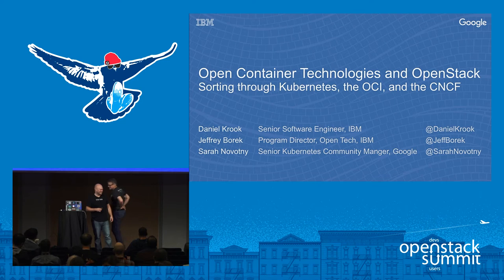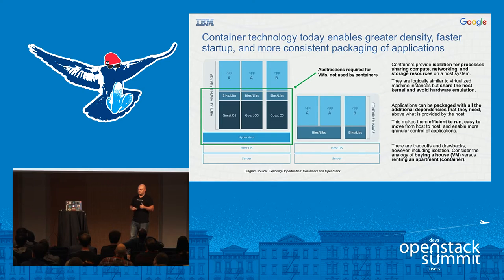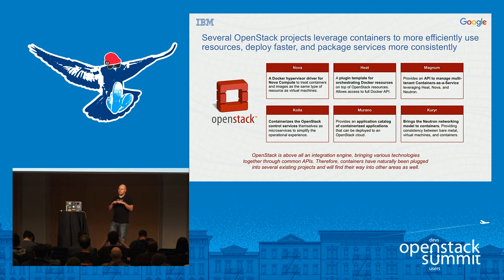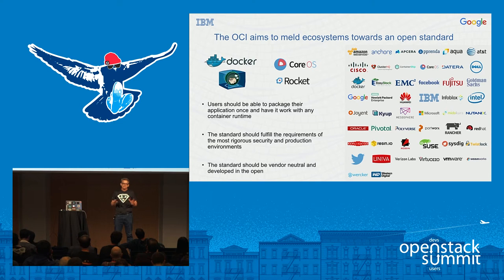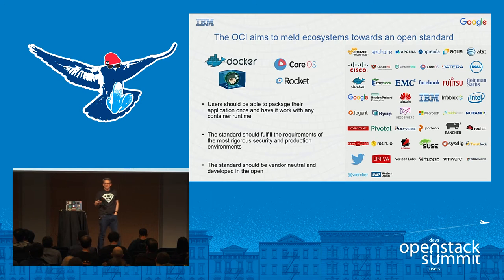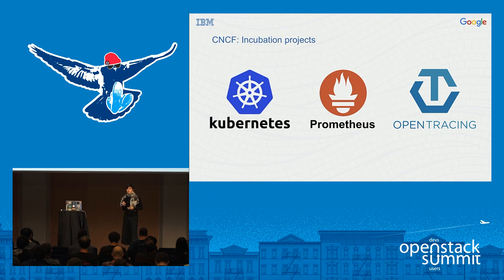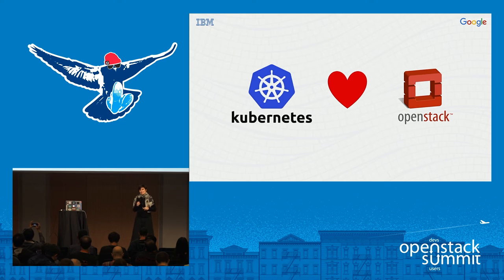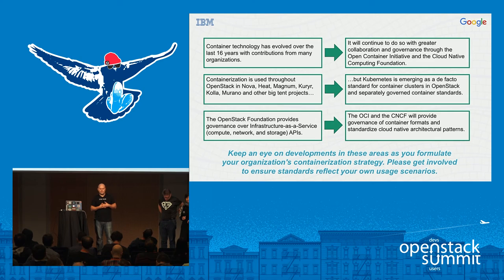Open Container Technologies and OpenStack - Sorting Through Kubernetes, the OCI & the CNCF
Containers along with next generation topics such as orchestration and serverless computing continue to draw interest across the application developer and data center operator communities because of the enormous potential of the technology and the rapid pace of change. As the potential of Docker continues to evolve, Kubernetes emerges as the leading orchestration technology, and the OpenStack Magnum project has matured, many want to see shared governance over the baseline container specificatio